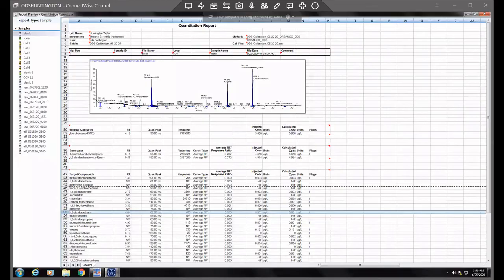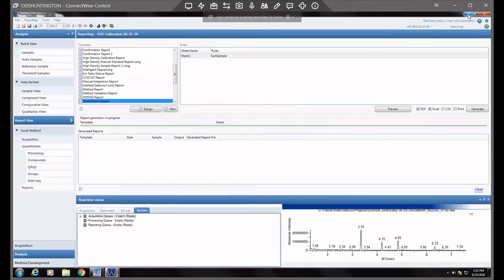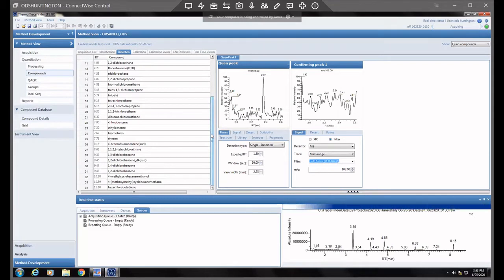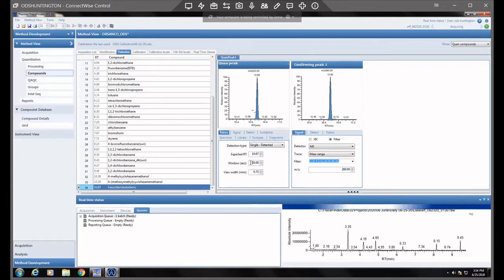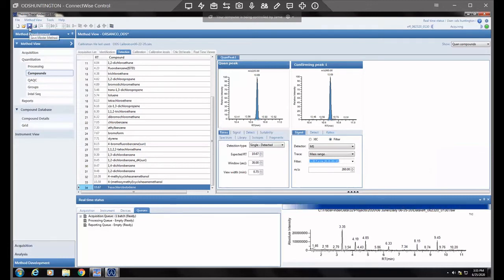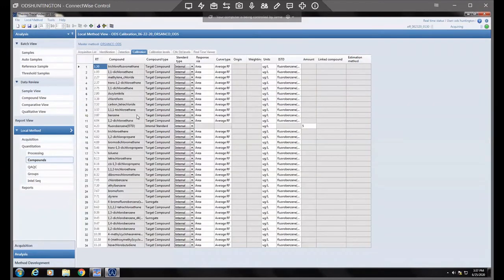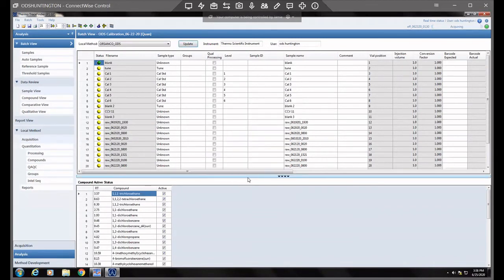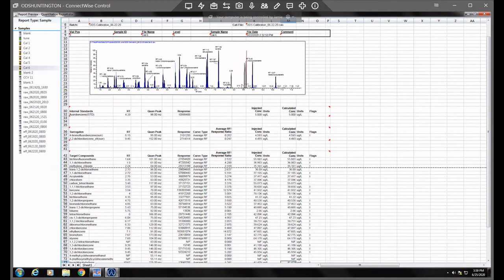ODS Series pt7: Integrating Peaks on TraceFinder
Learn how to integrate peaks that might be out of the retention time window on the TraceFinder software.